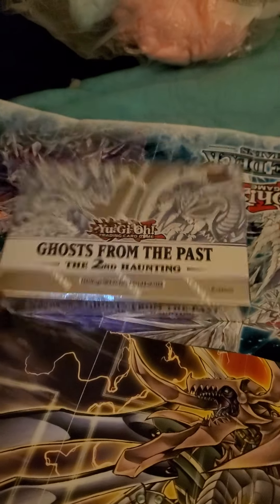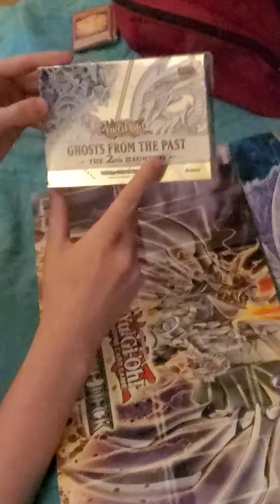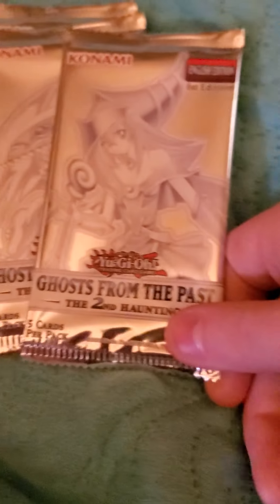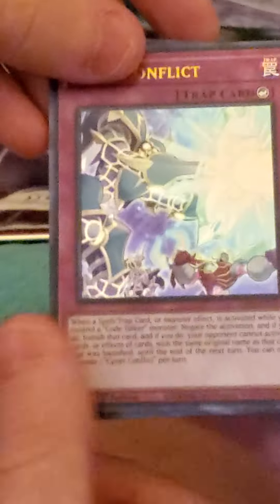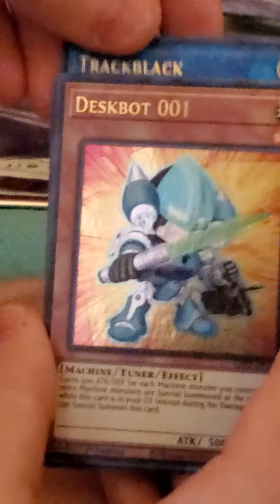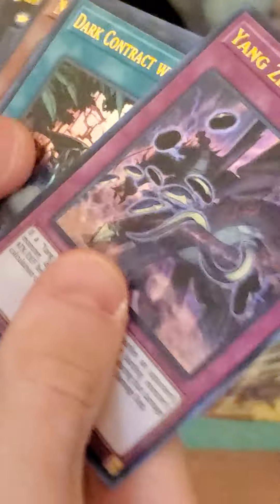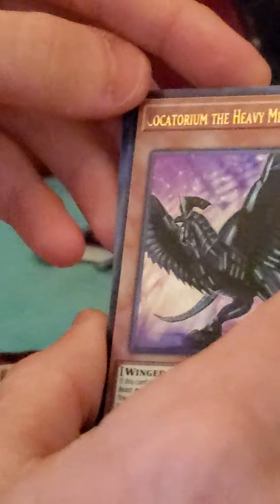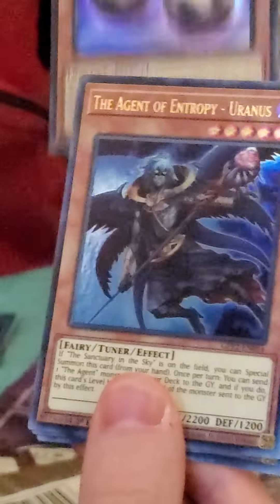Ghosts of the Past 2: The Second Haunting Box Opening!